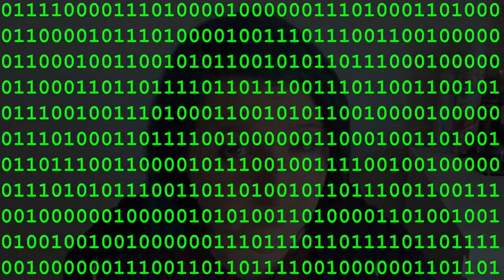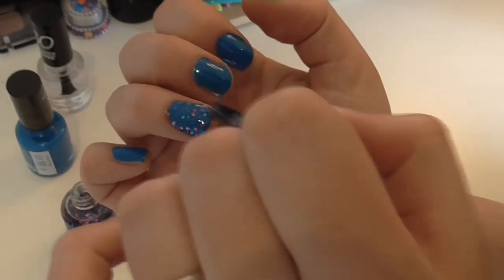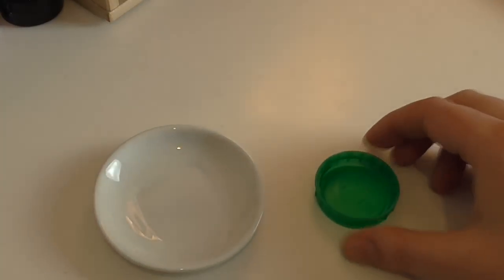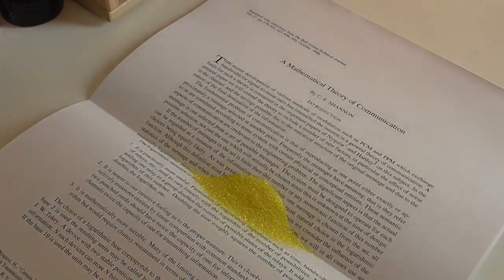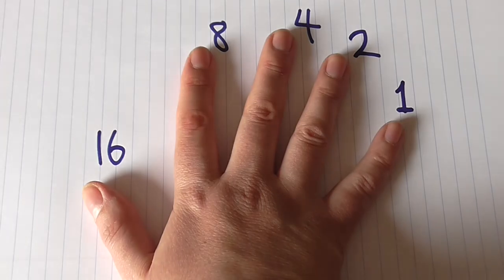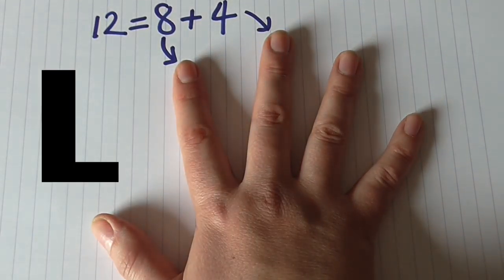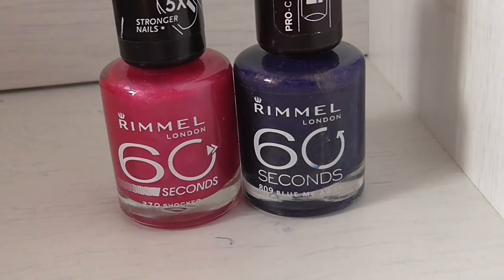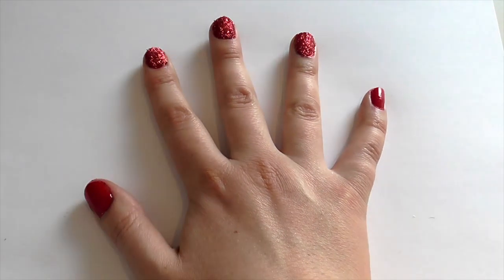Nail Varnish Tutorial - Binary numbers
Here's Katie's introduction to how to make your nails display a mathematical secret message, using glitter! Use binary numbers, like computers do, to express yourself in glittery ones and non-glittery zeroes.

If you're interested, here's a related puzzle I've posted over at The Aperiodical